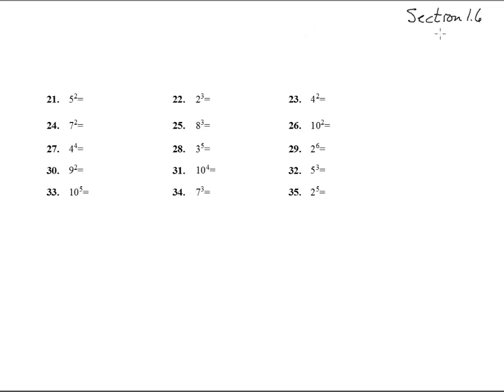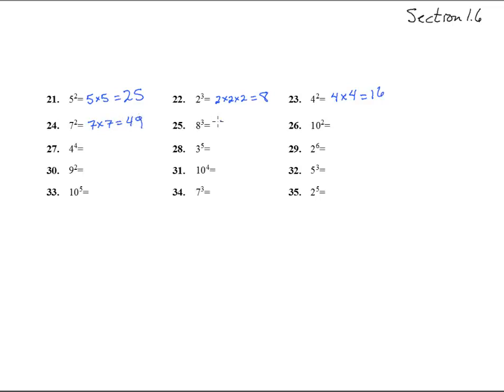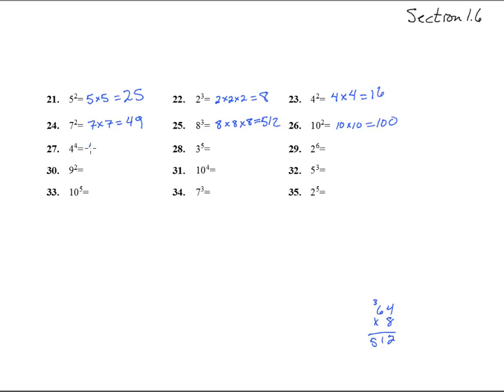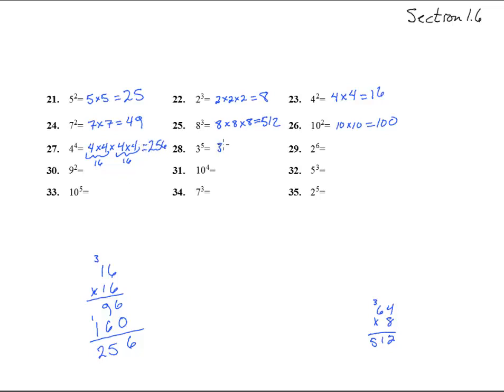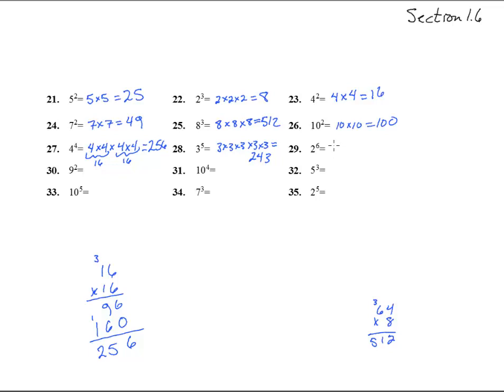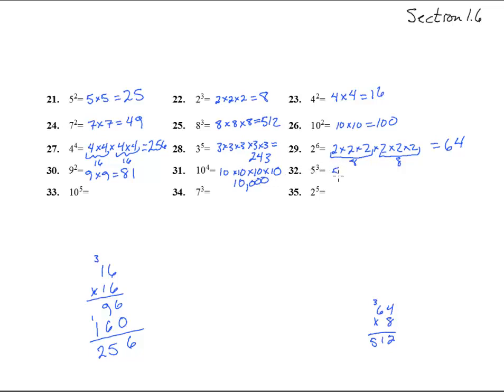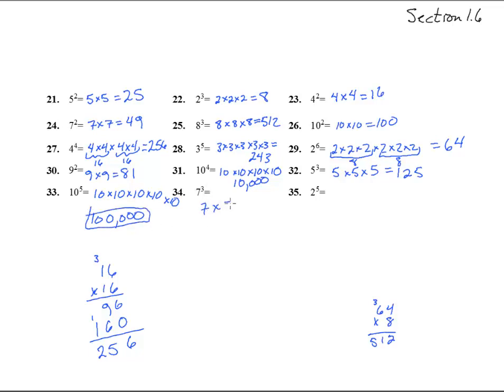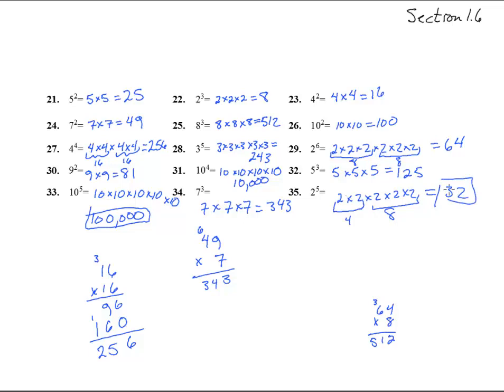100A 1-6 Solutions 21-35